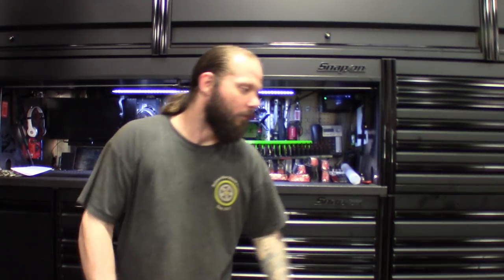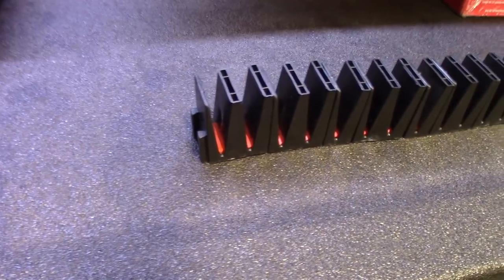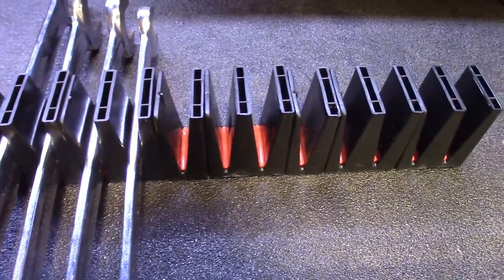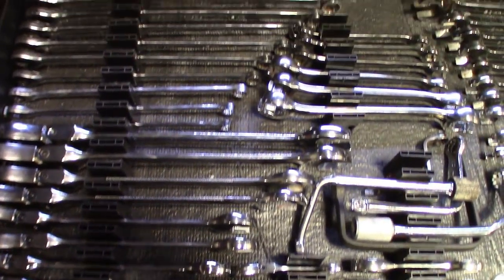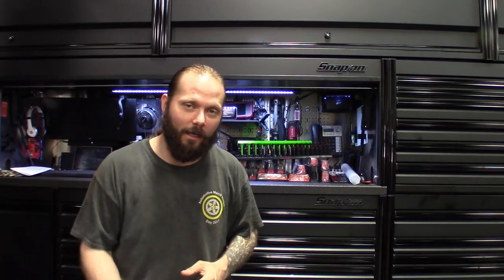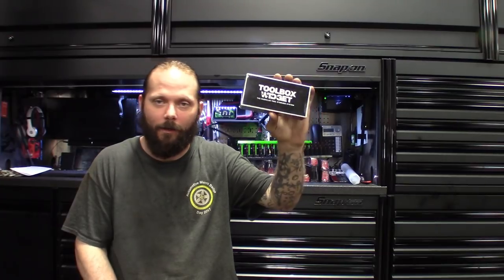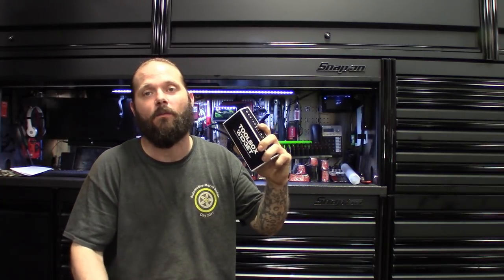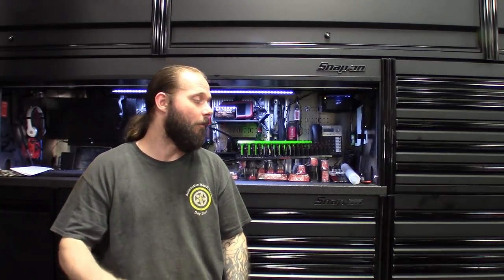People's Tool Choice 2019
Help with the PTEN Peoples Choice award.
Feature Toolbox widget for organization category.

So you can get an idea of how it works, you have to go through each category.

Vote for your favorite and new tools for 2019
After voting head leave a comment on what you think about Pten's list.

Extra chance on winning a $100 visa gift card in the link from Pten's website.

I will be doing a live stream Giveaway mid to late July on with the Toolbox widgets.
So for your chance to get the new widgets before everyone else make sure to support jrc54 channel, PTen and Toolbox widget.

Check out and get your orders in on all the new and innovative stuff coming from Toolbox widget @

Preorder Discount on all orders, orders will ship in August.
Discounts will decrease 5% every two weeks starting in July 1st.
Don't wait
Get your orders in now!

Price of products will be full price in August.

Vertical Wrench Organizers (version 2)
$24.95

Screwdriver Organizers
$24.95

Angled Wrench Organizers
$24.95

SAE Size Label Organizers
$9.99

Metric Size Label Organizers
$9.99

People choice runs to end of July so plenty of time to show your support.

Toolbox widget is a proud sponsor of ToolHeadz Crate and the JRC54 channel.